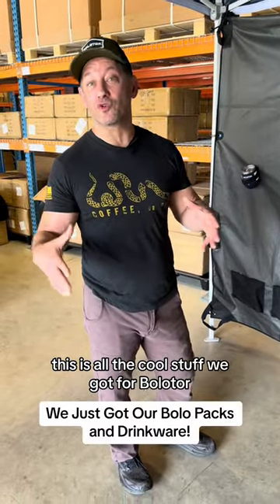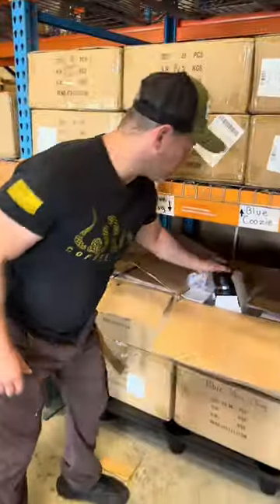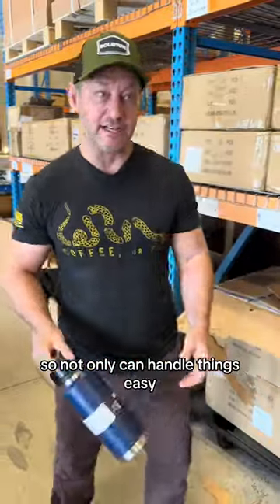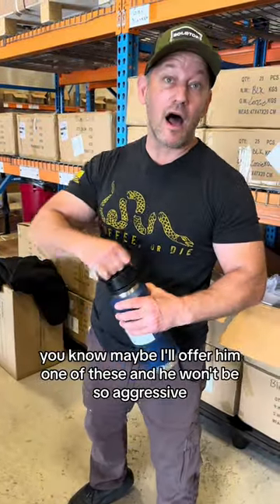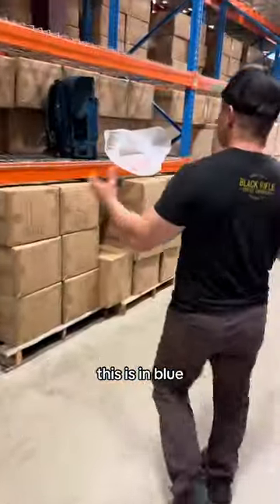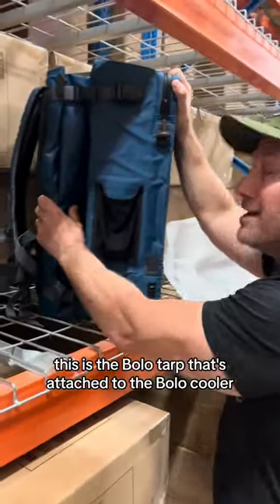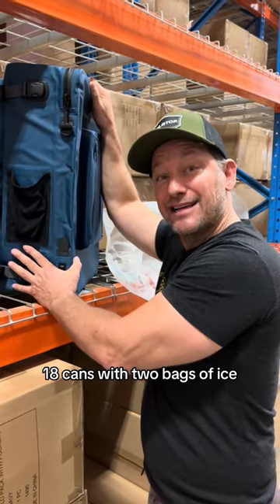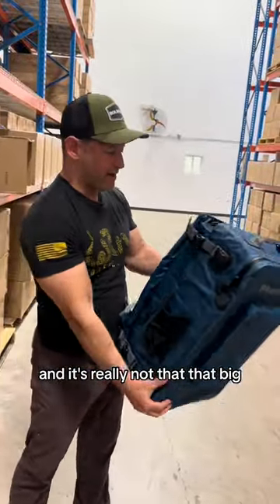Our bolo packs have arrived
Welcome to BOLOTOR - your ultimate destination for all things outdoor adventure! Explore our channel for exciting reviews, tutorials, and adventures featuring the best outdoor products on the market. From rugged gear to essential tools, we've got you covered for your next journey into the great outdoors.